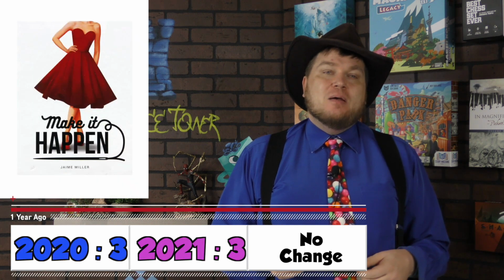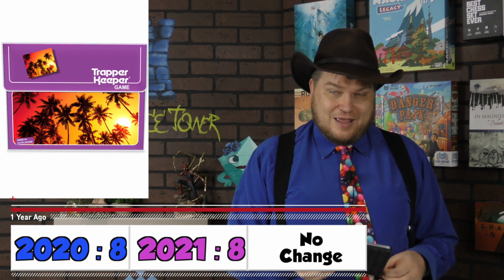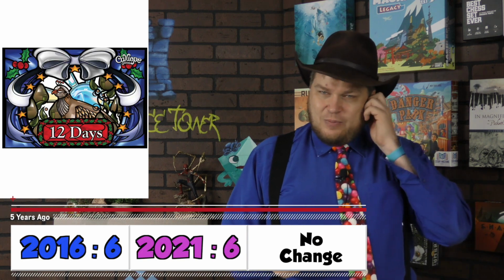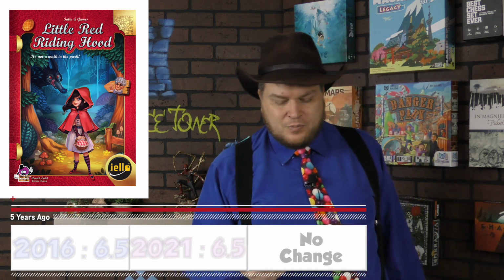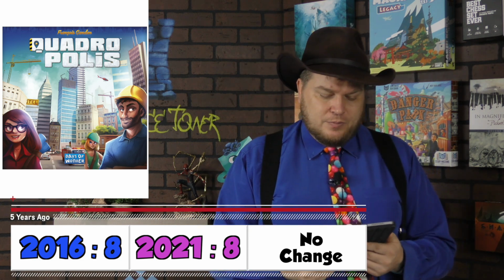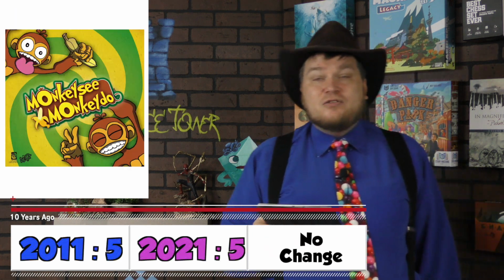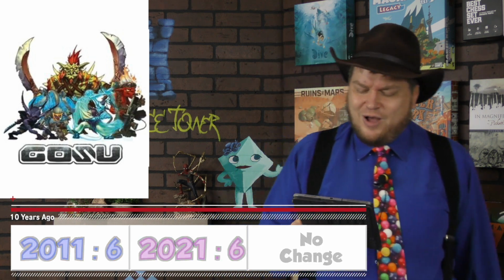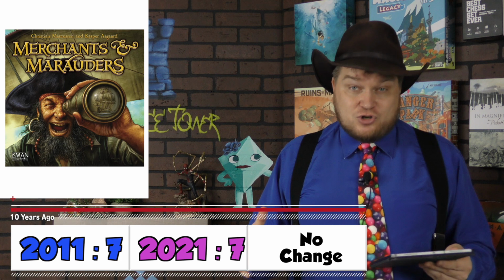Lookback - April 7, 2021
Tom Vasel takes a look at games that he reviewed 1, 5, and 10 years ago.